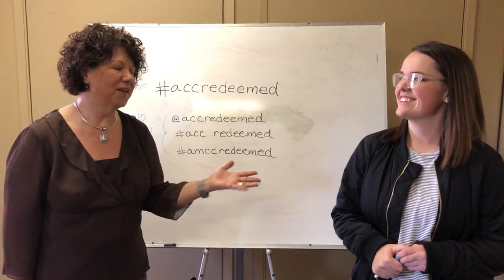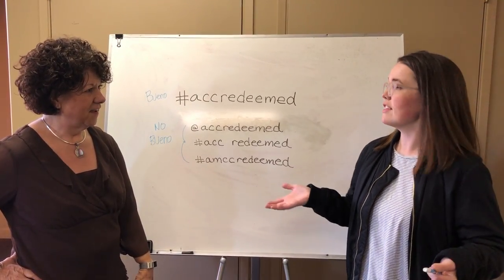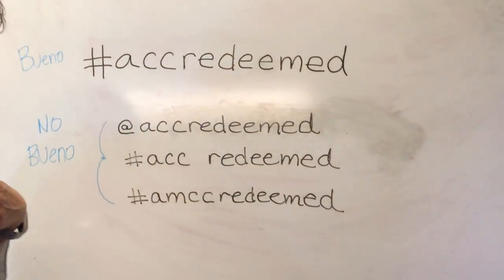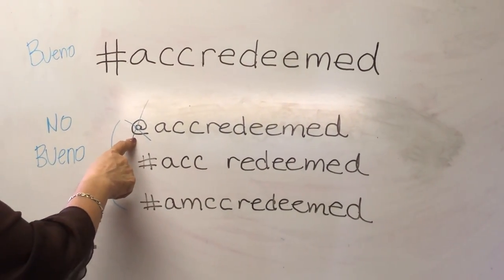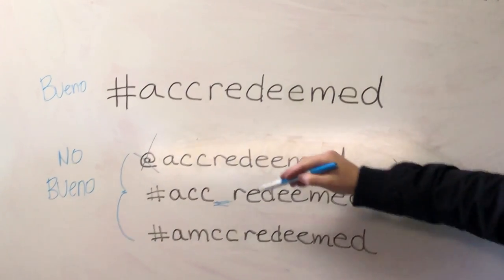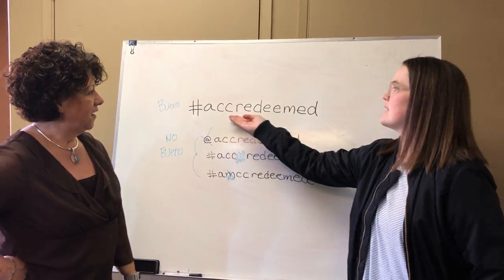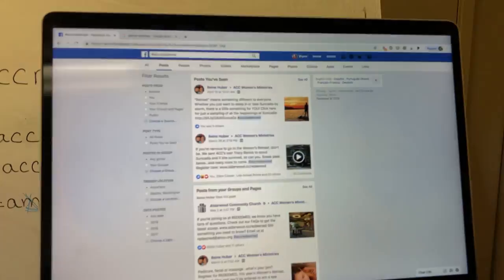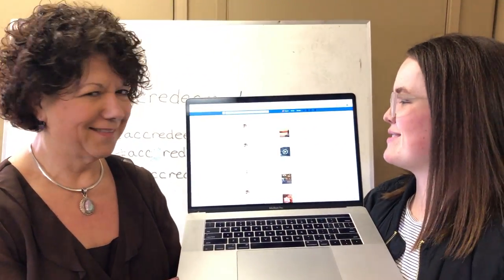hashtag 101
Reine & Brynn explain what hashtags are and why you should use them.